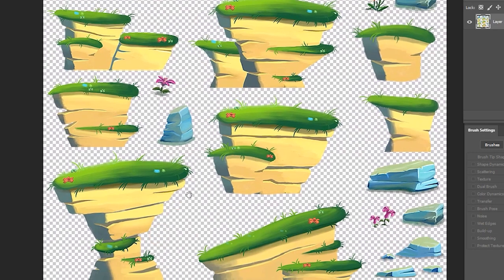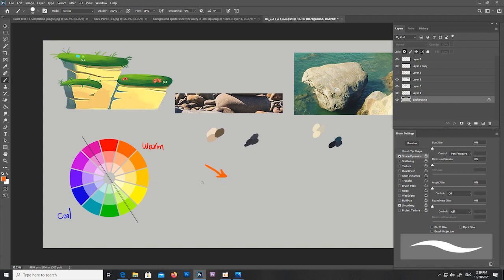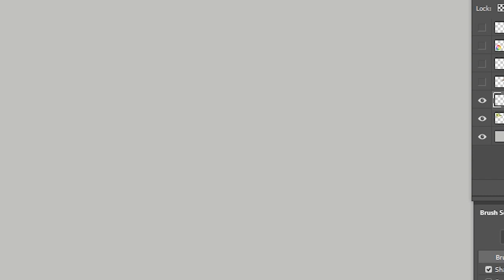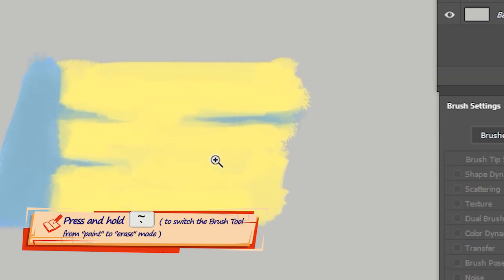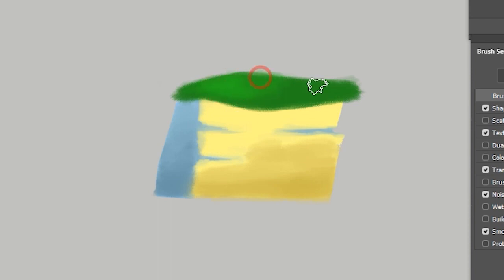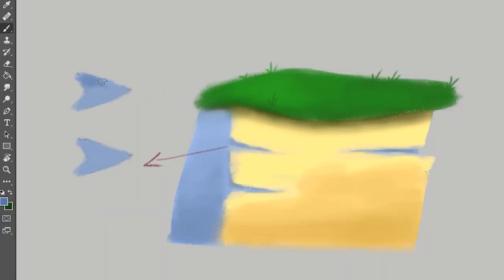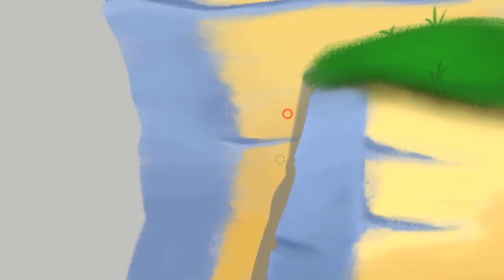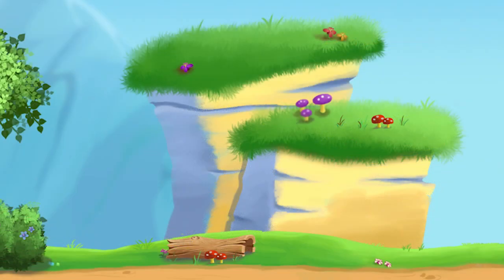2D Game Art Tutorial 22(How to paint a Rock C)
let's learn How to paint a Rock

Part 3:
* Painting a stylized rock
* Painting with warm light and cool shadow
* Painting base form
* Blending two colors using pen pressure of your brush
* Painting horizontal cracks
* Painting warmer yellow at the bottom
* Painting  grass and shadow below it
* Painting darker blue areas with saturated color
* Adding grass stroke, flowers, and mushrooms